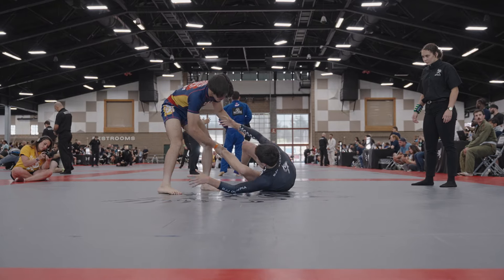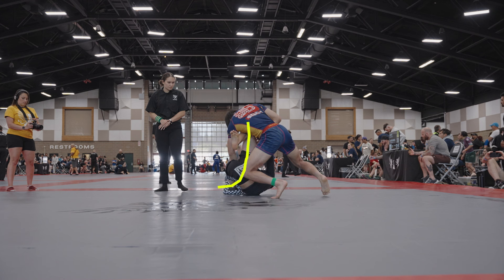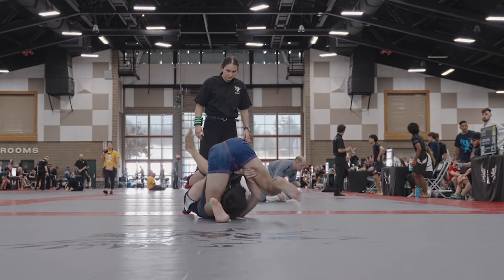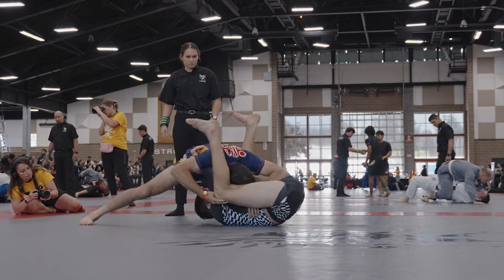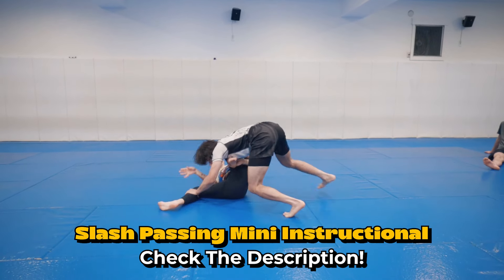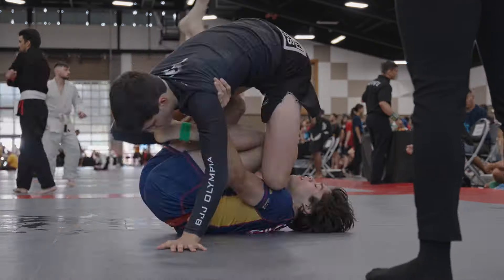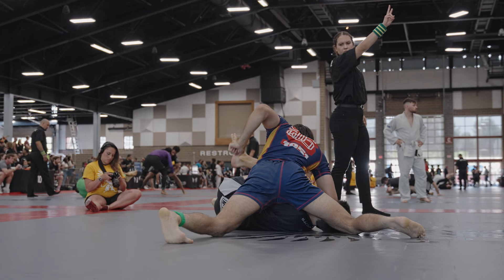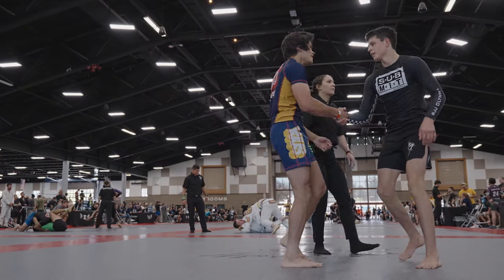How to Punish a Guard Puller in a Nogi BJJ Competition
If you would like to support me, click this link to learn how you can get early access to videos, my instructional courses, and more!

▬▬▬▬ Match Reviews ▬▬▬▬

$30 per 6 minute match review
$15 per 1 minute match / sequence review

 or DM in instagram @Carsahh

▬▬▬▬ Progression Series ▬▬▬▬

▬▬▬▬ Jiujitsu Vlogs ▬▬▬▬